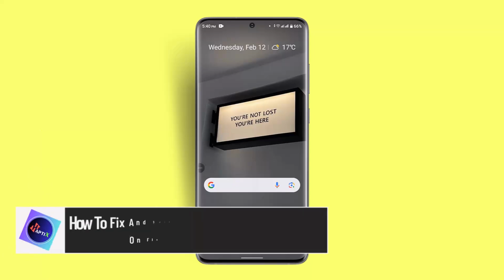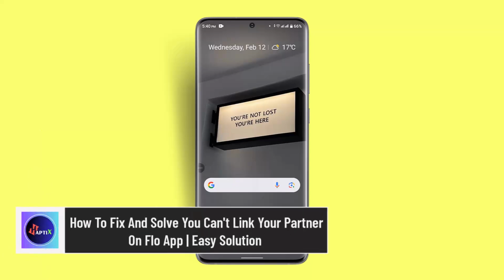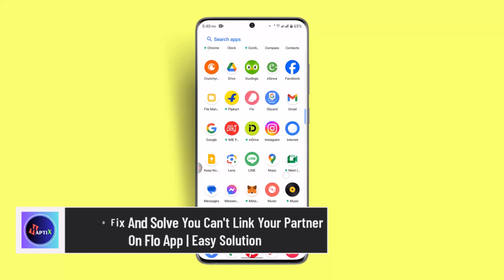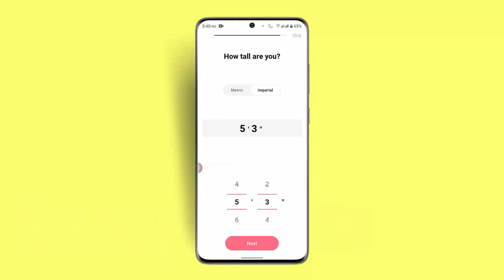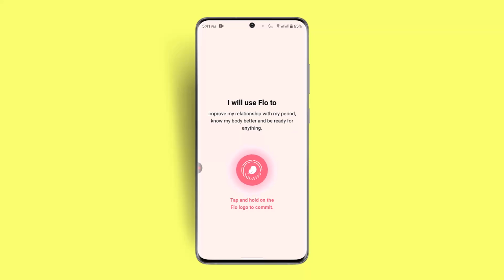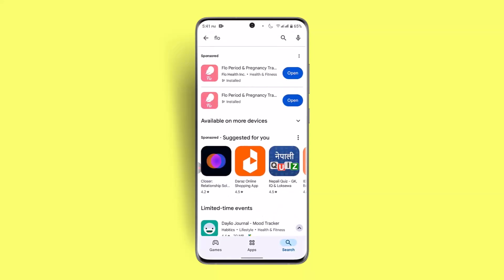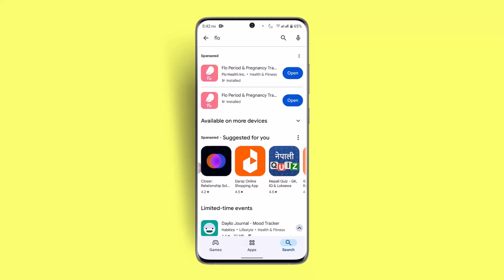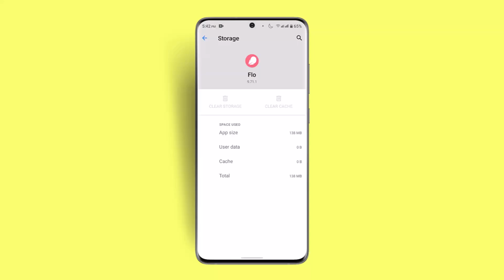How To Fix And Solve You Can't Link Your Partner On Flo App | Easy Solution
If you're facing the issue of not being able to link your partner on the Flow app, this video provides a step-by-step guide to help you resolve it. However, technical glitches or incorrect settings can prevent successful linking. Here’s how you can fix it.

First, ensure that the partner feature is enabled in the app. When creating your Flow account, you’ll encounter an option asking if you have a partner code. Enter the provided code at this stage to link your accounts immediately. If you’ve already created an account without linking, don’t worry—you can still connect your partner later.

To do this, open the Flow app and navigate to your profile section. Look for the "Partners" tab and select "Link Your Partner." You’ll be prompted to enter a unique partner code. This code must be accurate and active, so double-check with your partner to ensure you’re using the correct one. If entering the code doesn’t work, move on to the troubleshooting steps below.

First, check if your app is updated to the latest version. An outdated app can cause syncing issues. Go to the Google Play Store or Apple App Store, search for "Flow," and see if an update is available. If so, tap "Update" and restart the app to see if the issue is resolved.

If updating doesn’t help, try clearing the app’s cache and data. Long-press the Flow app icon, tap the "App Info" (or ‘i’ icon), and go to "Storage & Cache." Select "Clear Cache" first. If the issue persists, clear the app’s data as well. Keep in mind that clearing data may remove saved preferences, but you can restore them after logging back into your account.

Another effective step is restarting your device. Sometimes, temporary system glitches can interfere with app performance, and a quick reboot can resolve such issues. After restarting, open the Flow app, log in, and try linking your partner again.

If none of these solutions work, consider reaching out to Flow’s customer support for personalized assistance. Some features may also be region-restricted, so ensure the partner linking option is available in your area.

Timestamps:
0:00 Introduction
0:19 Enabling the partner feature during account setup
0:41 Linking your partner through the profile settings
0:58 Troubleshooting: Updating the Flow app
1:20 Clearing app cache and data
1:39 Restarting your device
1:48 Conclusion